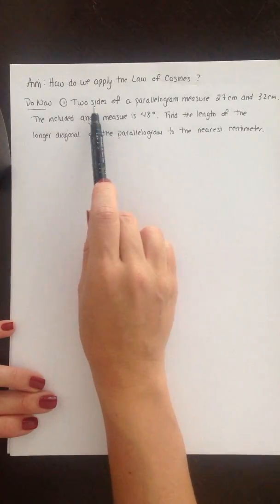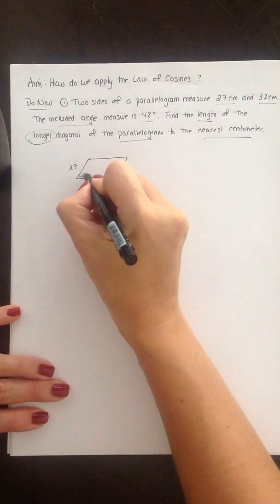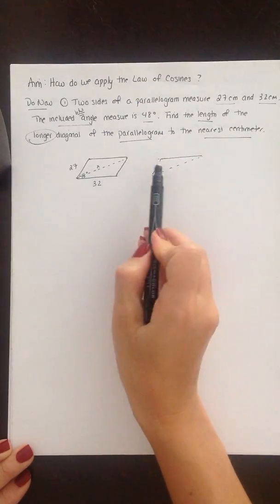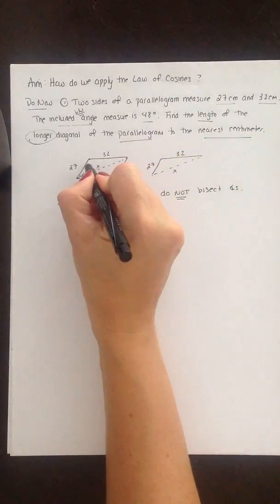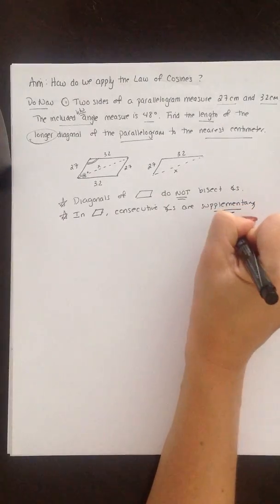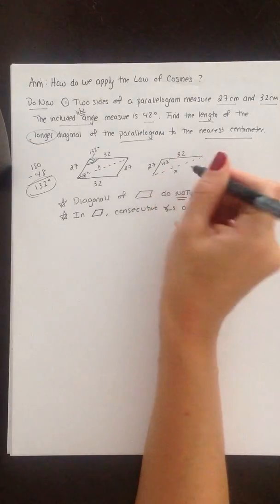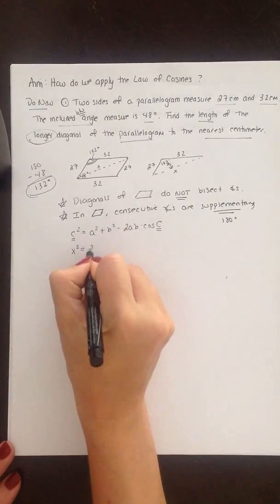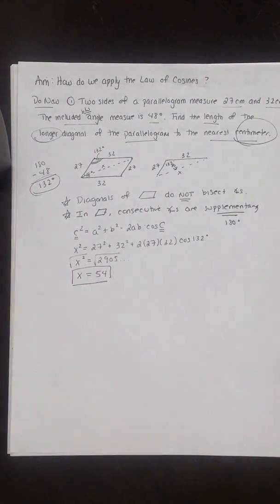6 Apply Law of Cosines A